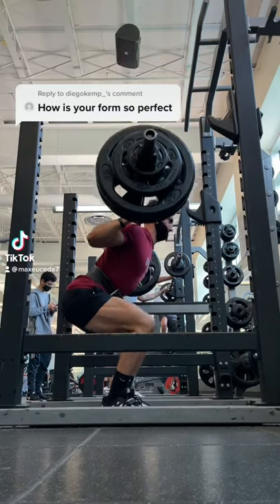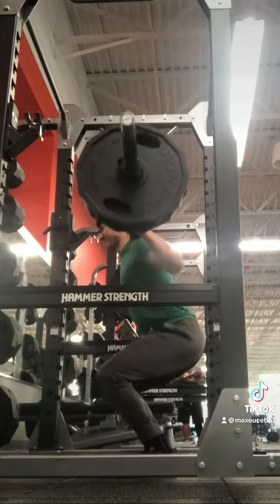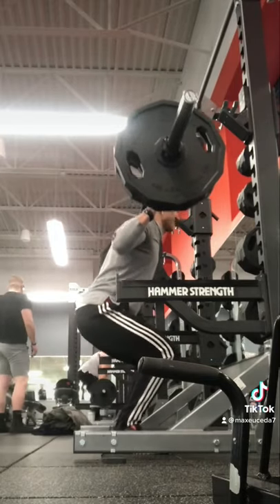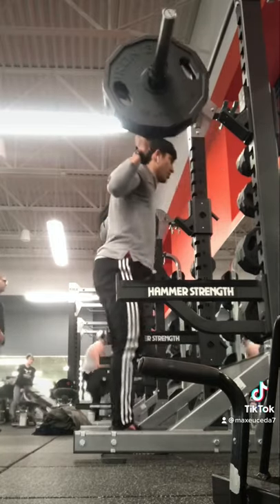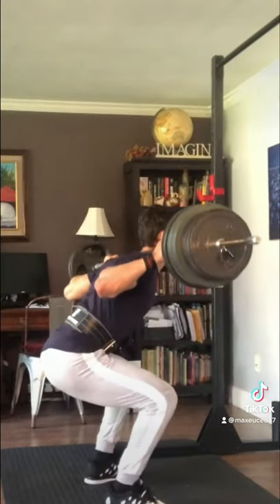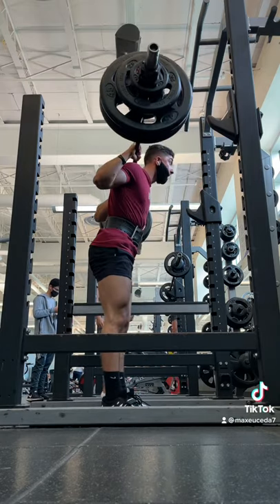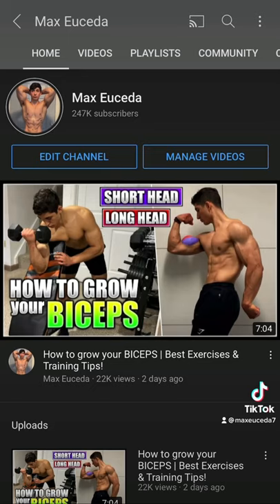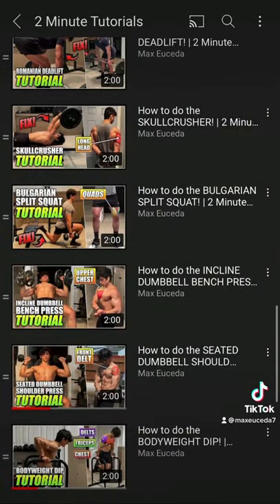How to lift heavy with proper form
I was recently asked, "How is your form so perfect?" Well it actually hasn’t always been this way. Like many, I ego lifted pretty bad when I first started squatting, and all I cared about was the number on the bar, but I eventually came to realize that it’s just much more beneficial to use a full range of motion. Not only do u look foolish half repping a weight u can’t handle, but your also not doing your legs any good since your muscles can’t tell how much weight your lifting, and all they’re doing is undergoing a suboptimal range of motion with limited ability to lengthen. So I dropped the weight, started going ass to grass, and slowly worked my way back up by using proper form the entire time. I now squat 300 for 4 sets of 8, although I don’t have a video of me doing this, but if you wanna learn how to perfect your form on any exercise, whether it’s squats or bench press or rows, head on over to my YouTube channel, under the playlist section, and check out my 2 minute tutorial videos where I give you a quick and easy breakdown on how to perform any exercise you need.